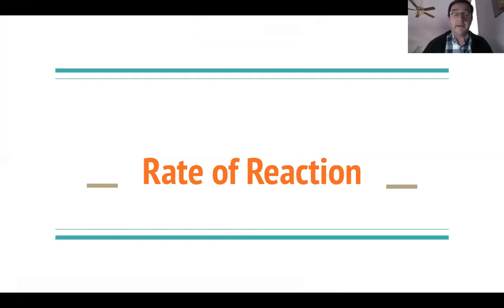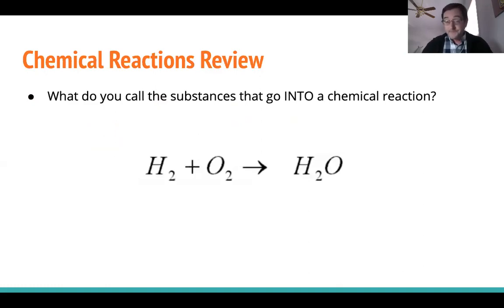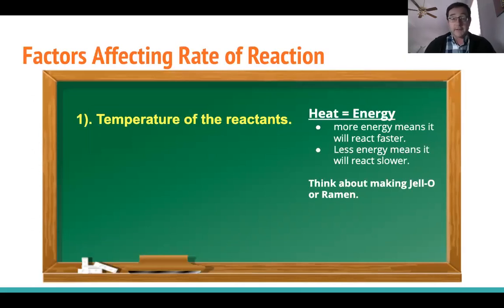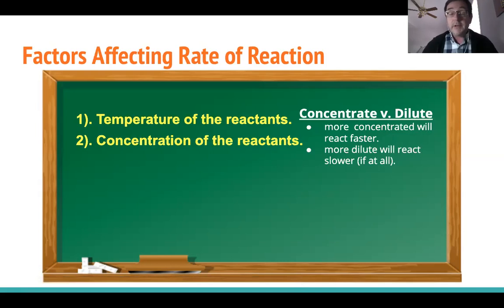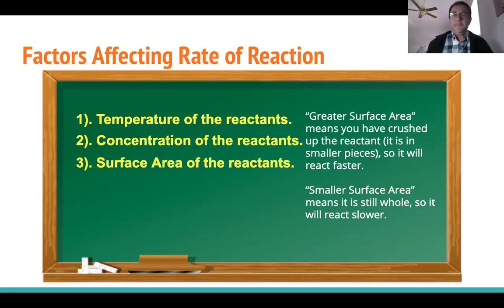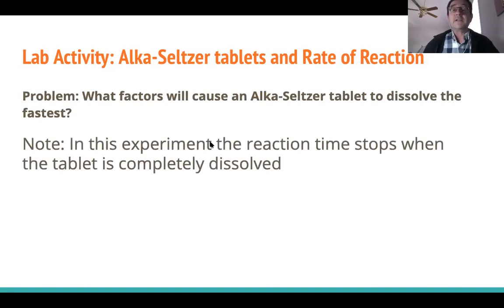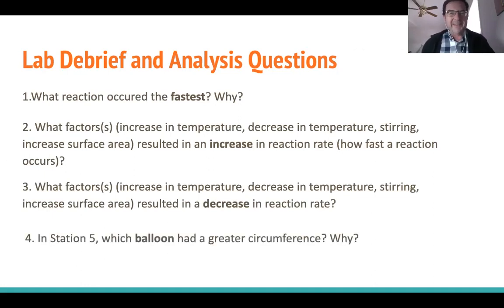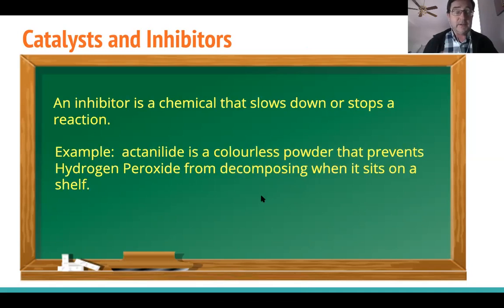Rate of Reactions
Mr. Sandham explains factors that affect the speed of chemical reactions, talks about the Elephant's toothpaste from last video, and introduces the
Alka Seltzer lab.